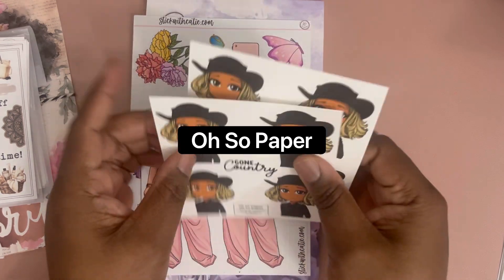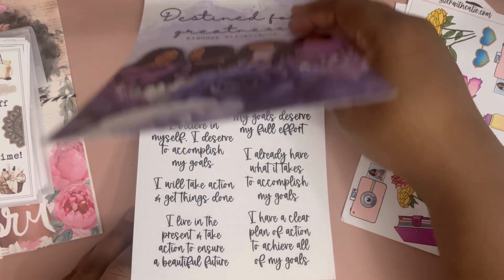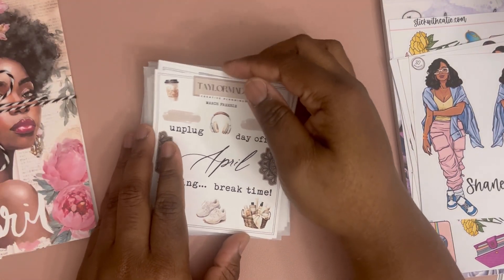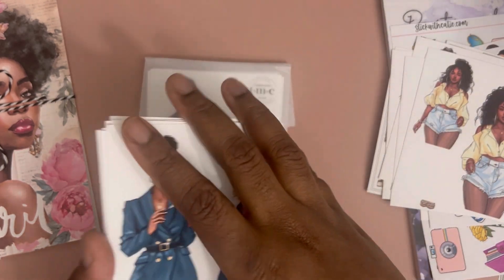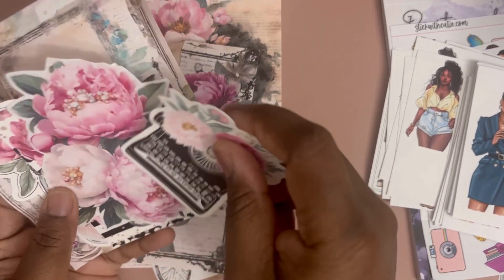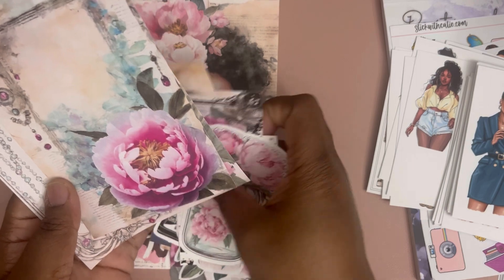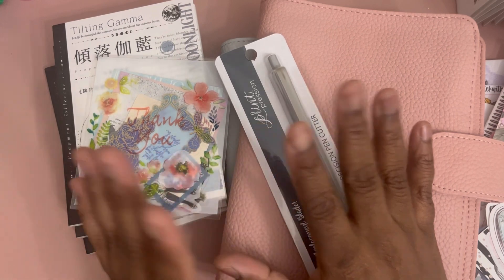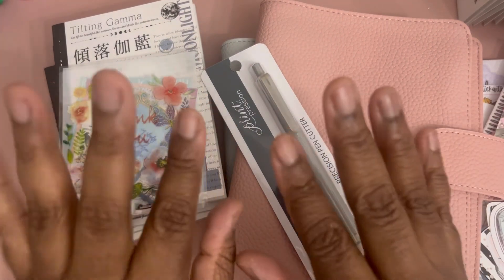Collective Planner Haul | Stickers | Print Pressions | Stick With Catie | Taylor Made Creative Co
Be sure to follow all of the shops on Instagram for updates and sale information